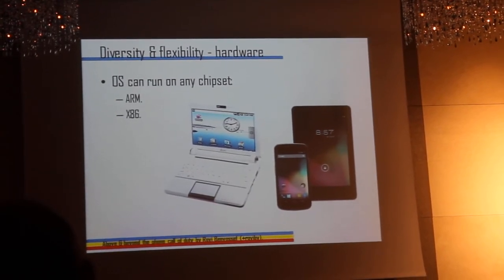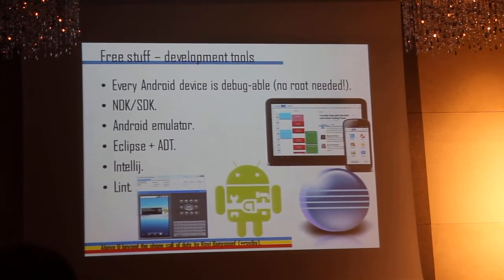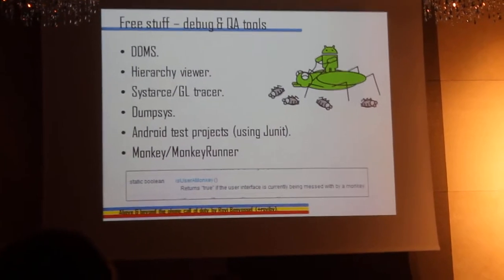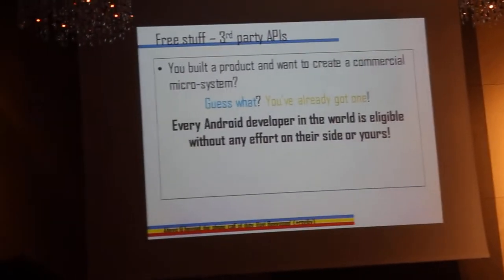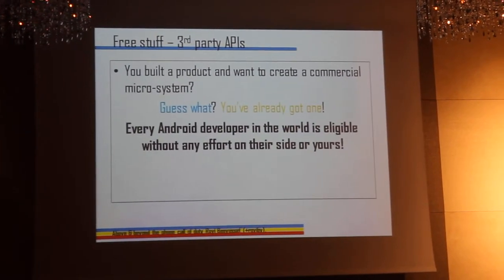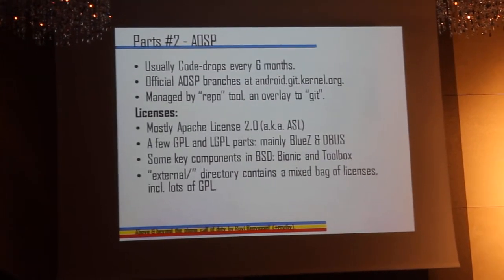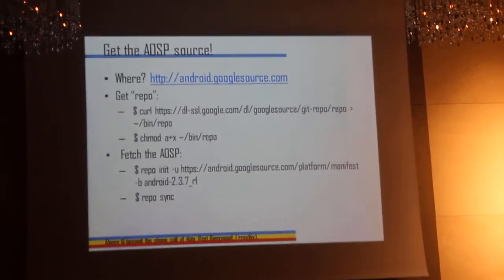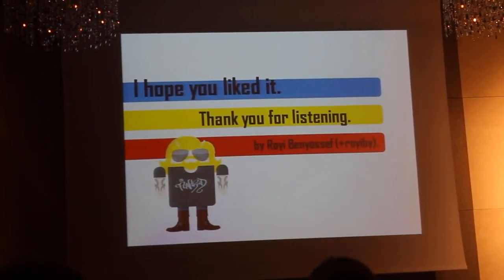GDG DevFest Moscow 2012 - What can Android do? (Royi Benyossef) Part 2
"What can Android do?" -- an innovation-oriented lecture on all that Android can do outside the phone and tablet world." [eng]

это вторая часть. Т.к. у меня произошла остановка записи. В конце происходит обрыd видео из за того, что на карте кончилась память. Впрочем там уже были одни вопросы.